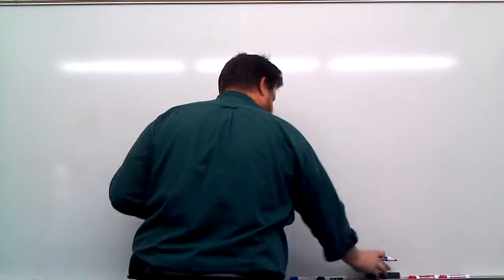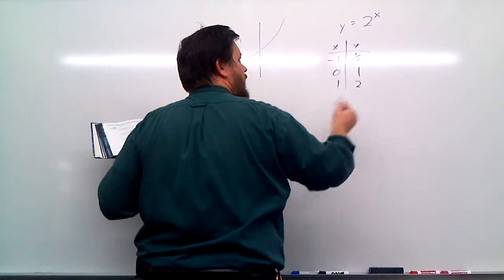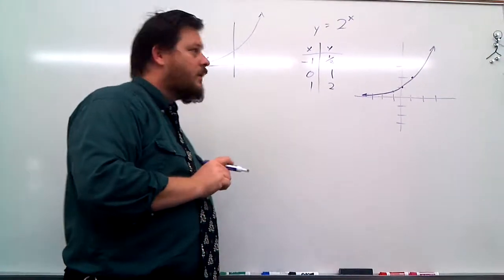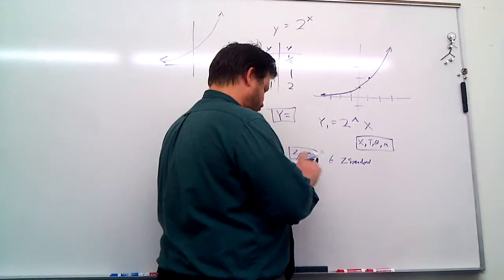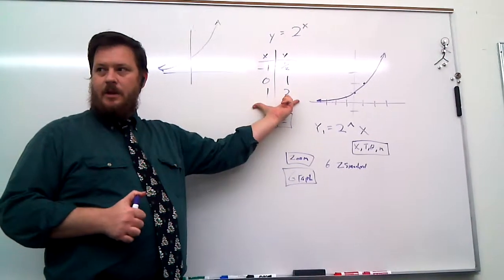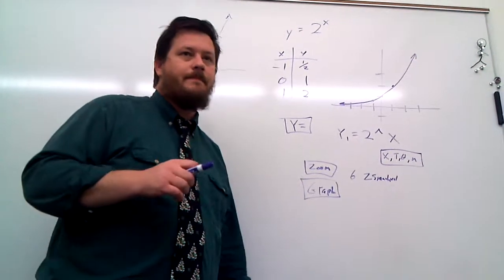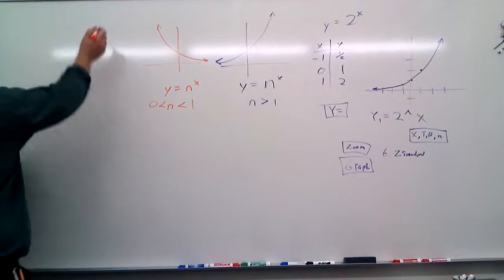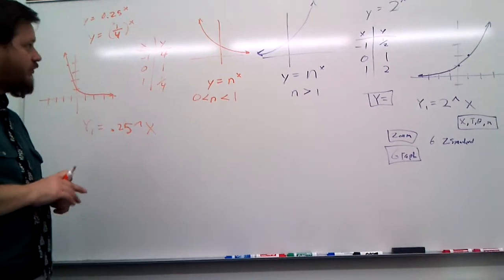Lesson 23 Graphing Exponential Functions